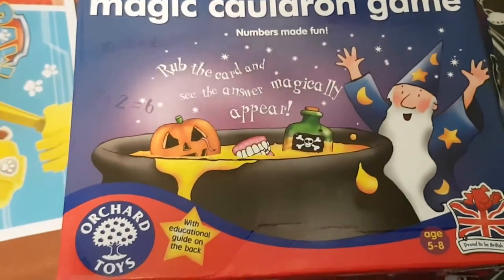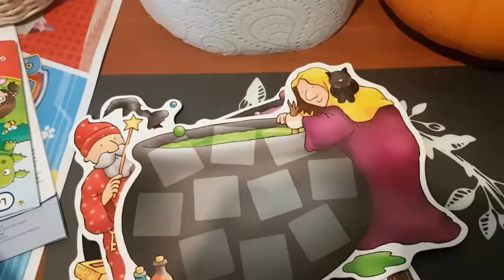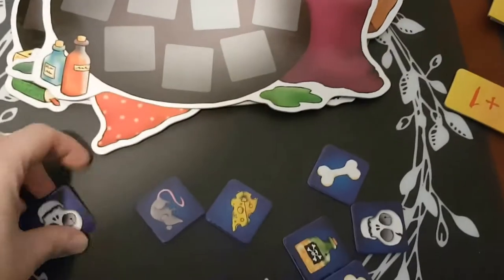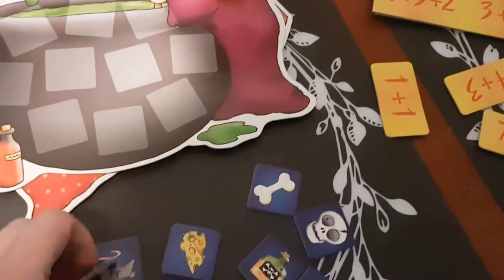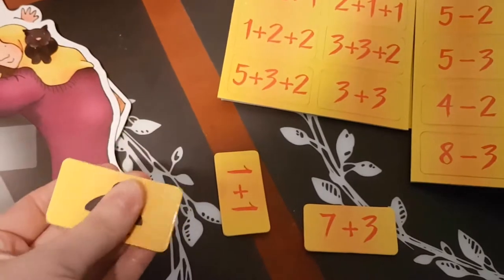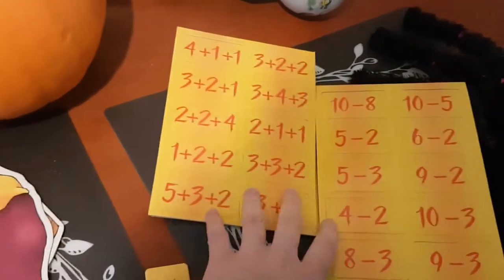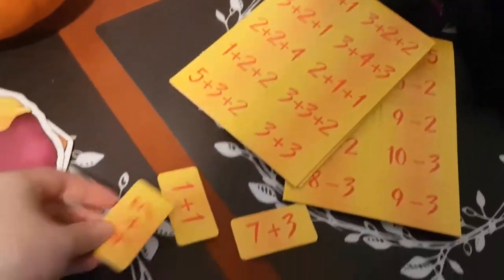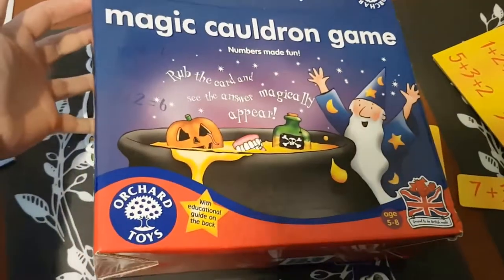Fun Learning- Magic Cauldron Game